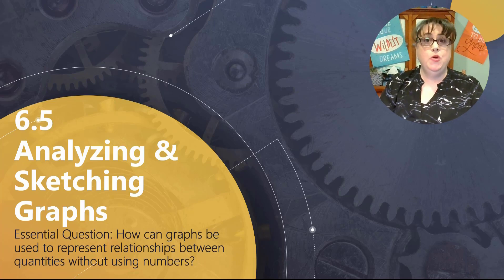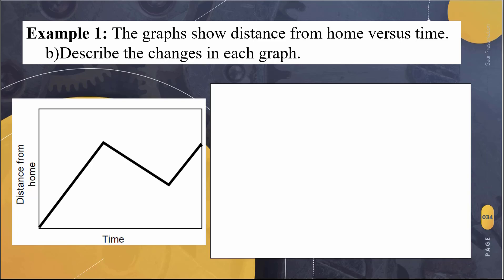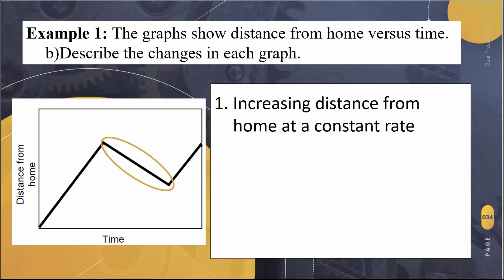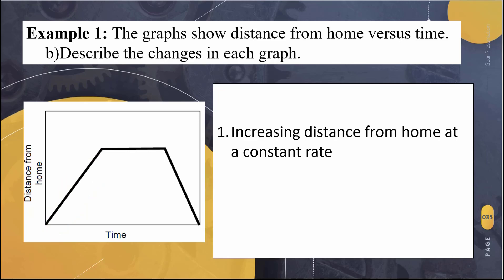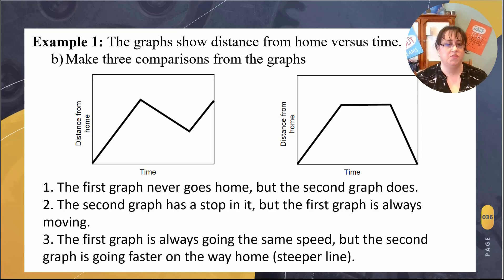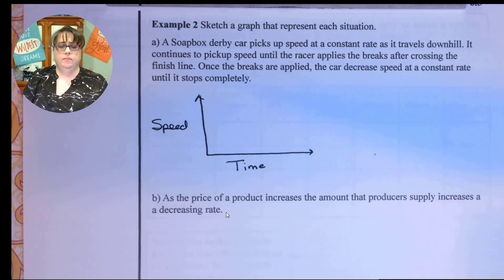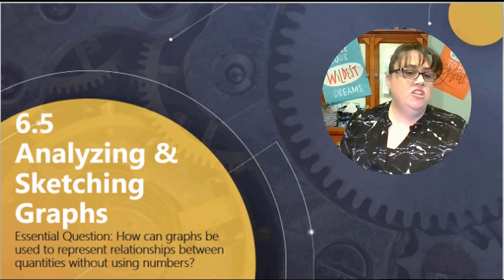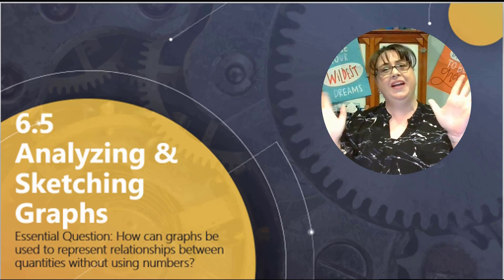Math 8 6.5 v21 Analyzing & Sketching Graphs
Analyzing & Sketching Graphs
Meetings In Math
Keri Tafuro